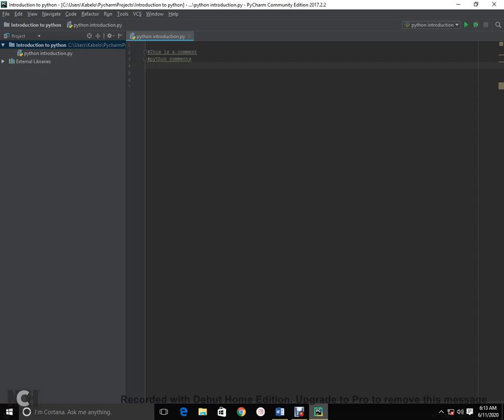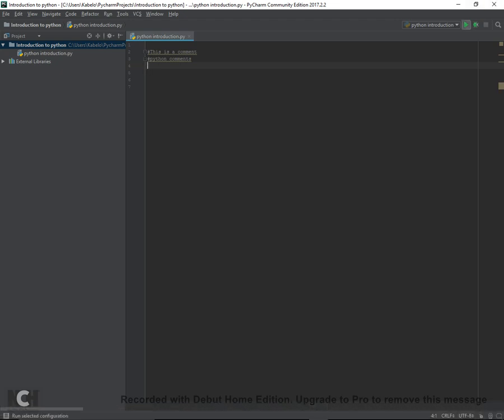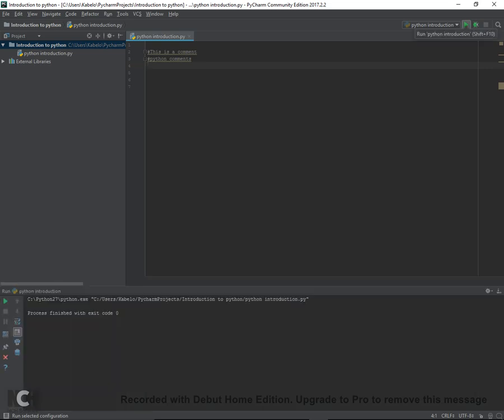Python Introduction comments 07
Comments can be used to explain Python code. Comments can be used to make the code more readable. Comments can be used to prevent execution when testing code.